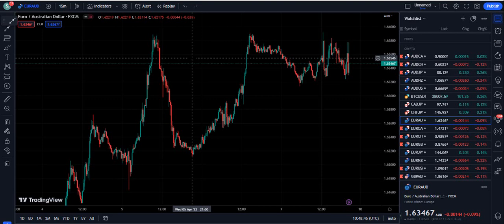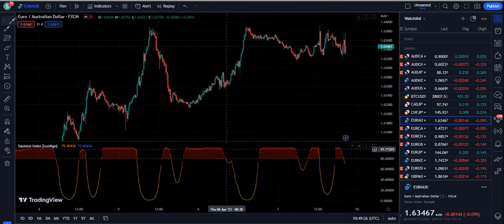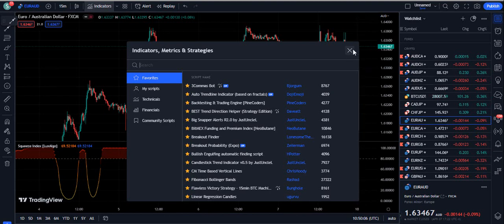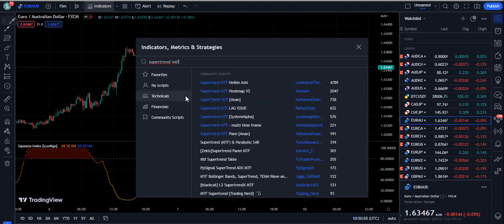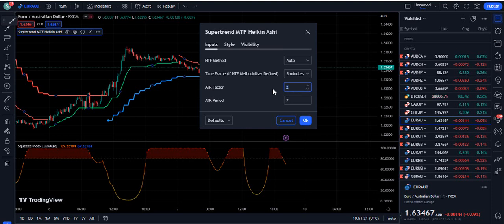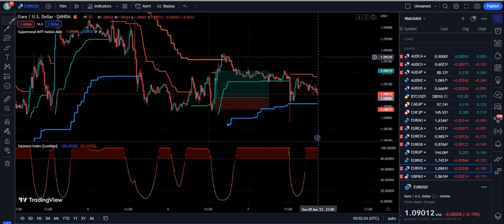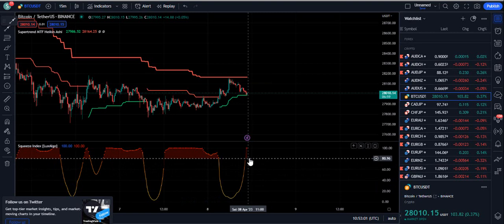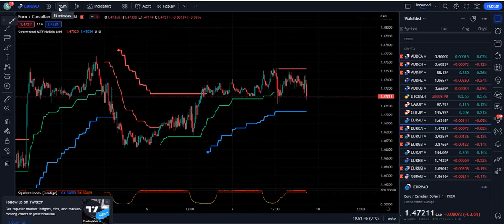Profitable Day Trading Strategy : Buy Sell Indicator ! ( Impressive Winrate! )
In this video I have discovered the day trading strategy based on the buy sell indicator. This supertrend is also called heikinahsi supertrend and its much better the normal version. Instead of RSI we have used a special index.